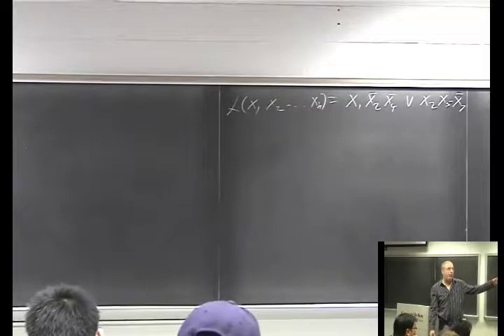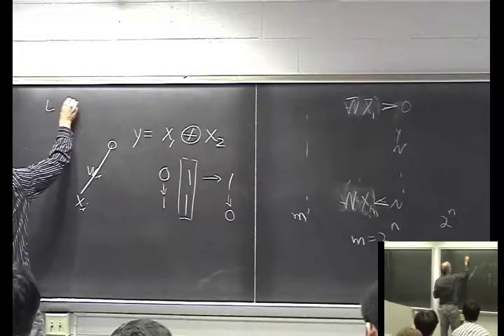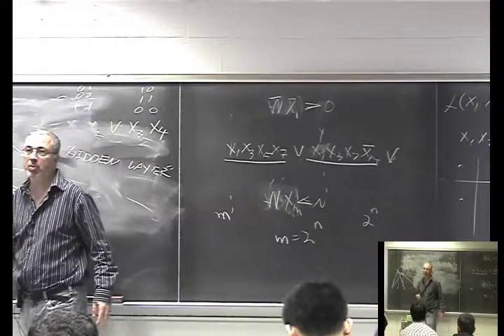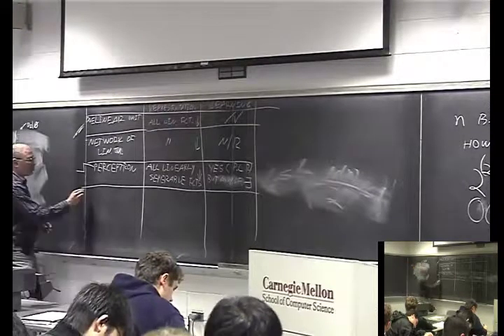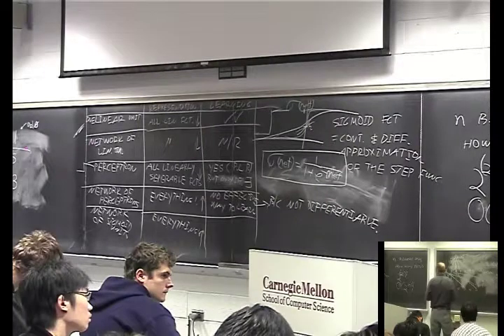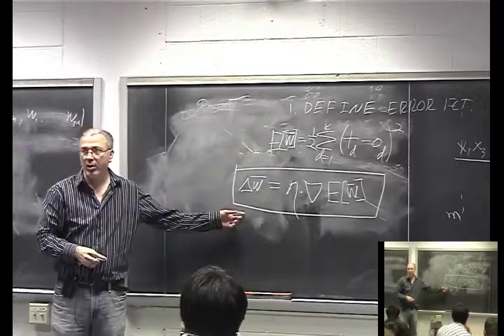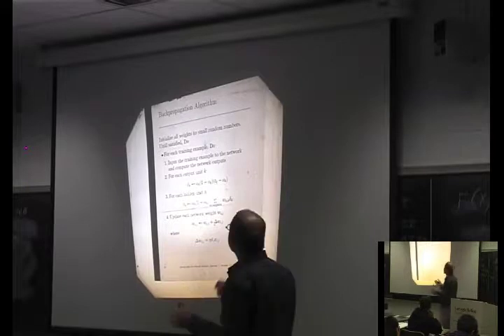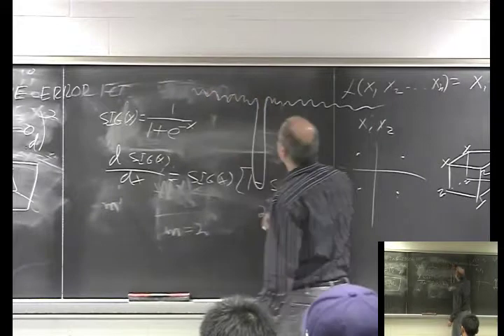Lecture 12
2006 Fall 10-601 Artificial Intelligence Machine Learning